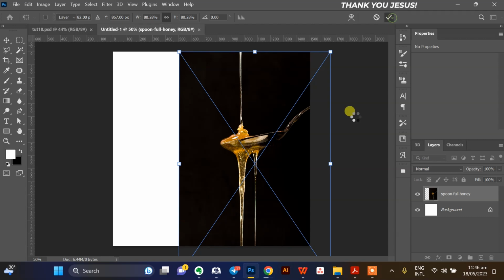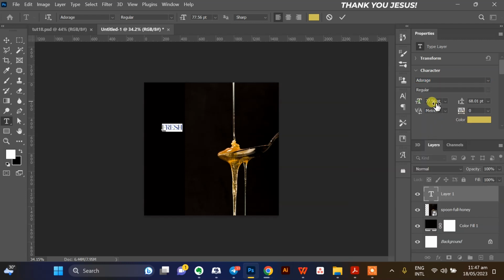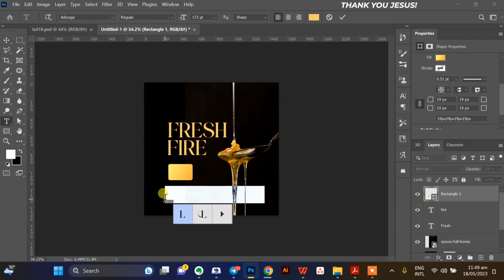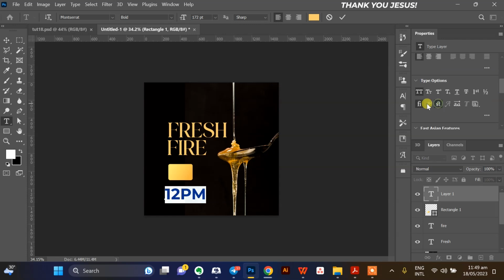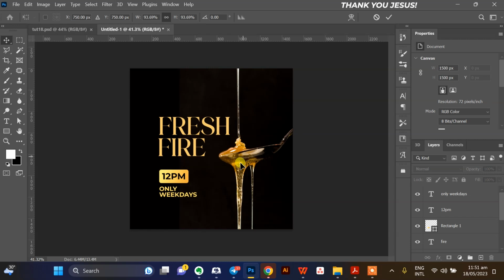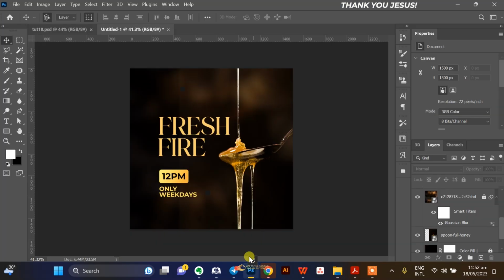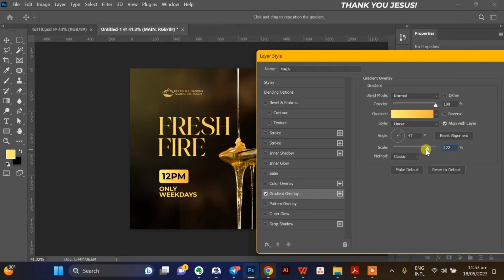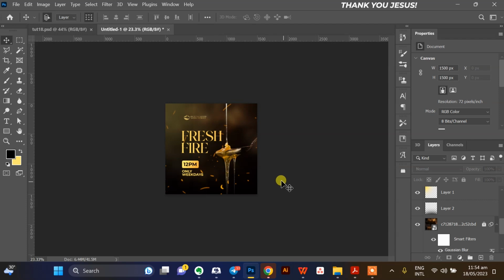How To Design A Church Flyer (Photoshop Tutorial)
Hello FAM!, here in this video, I found a new way of designing awesome simple CHURCH FLYERS in Photoshop. This way you can also learn how to create attractive flyers.

Here is today's tutorial, I'm going to show you how to design an attractive Church Flyer in Adobe Photoshop.

| FREE RESOURCES | ENJOY! |